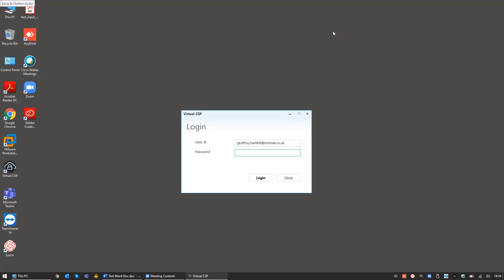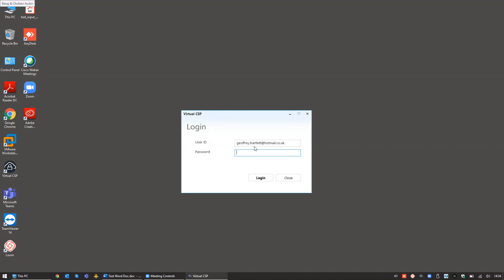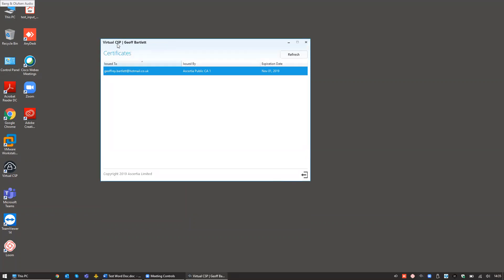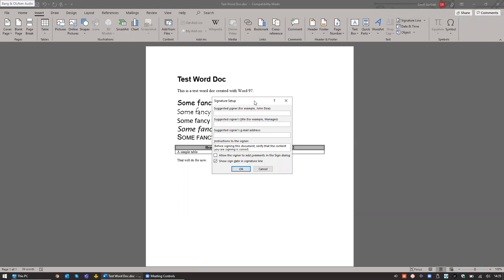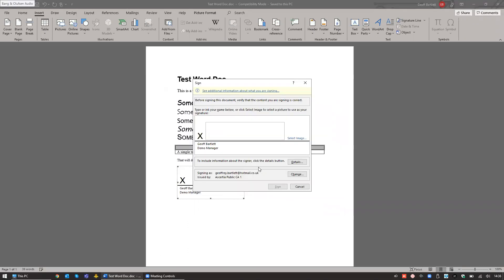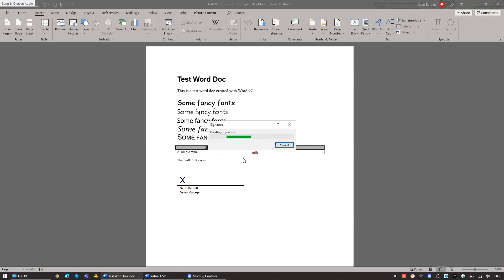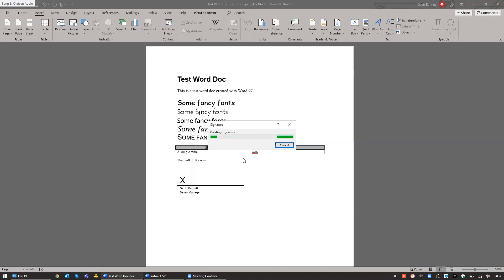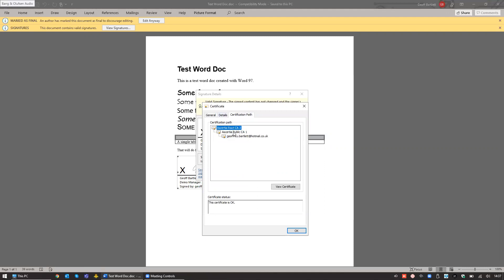Ascertia Virtual CSP - Quick Demo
Find out how to use Ascertia's Virtual CSP, a lightweight plug-in for the Microsoft Windows operating system which enables documents, emails and other data formats to be signed remotely.

Ascertia has been delivering high-trust digital signature and PKI solutions since 2001, proudly supporting customers through our expert partner network